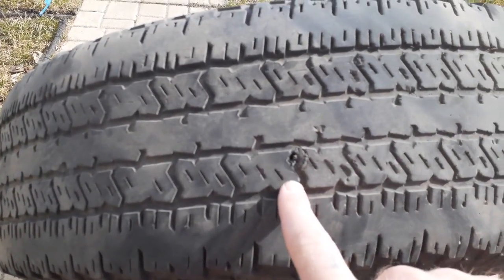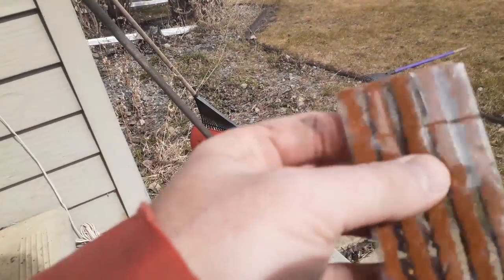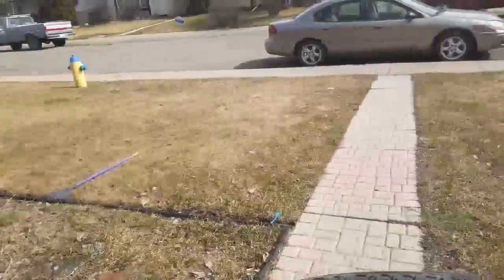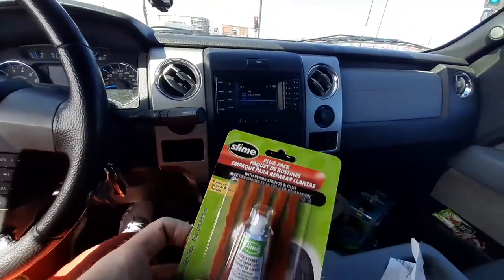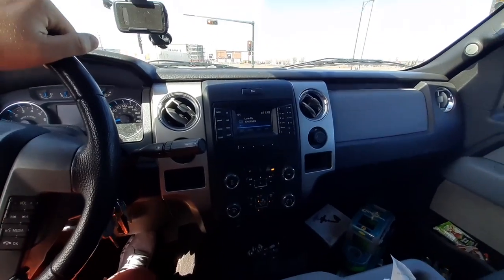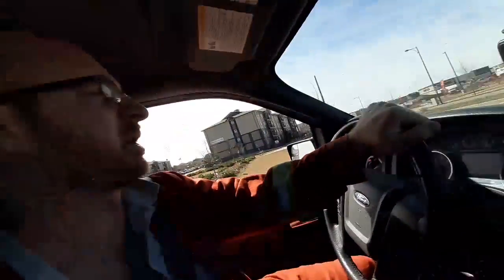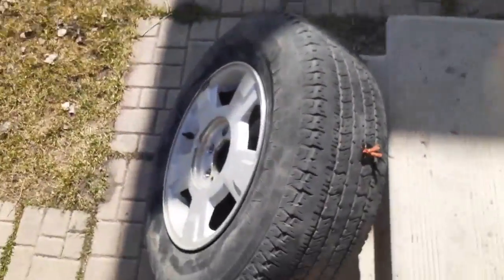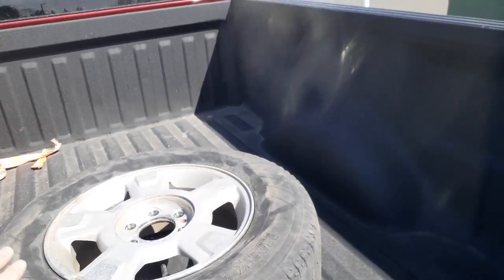My Tire Blew at 60mph See What I Did Next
See how I take the tire and repair it all on my own saving money while doing if you want to learn more on how to do stuff yourself Smash that subscribe button